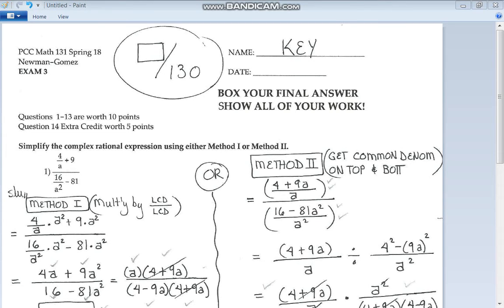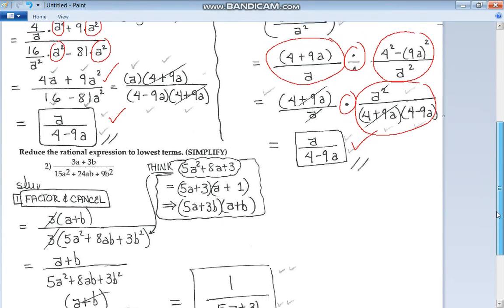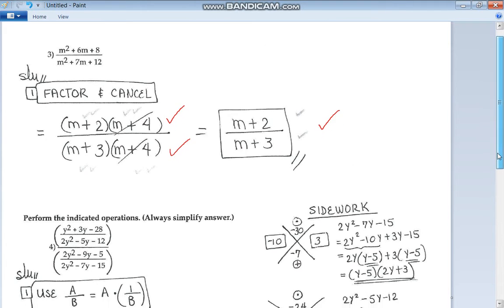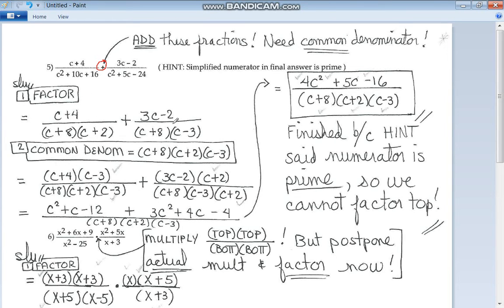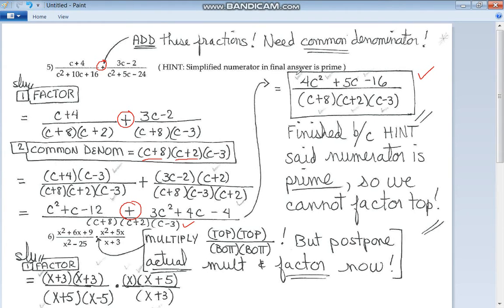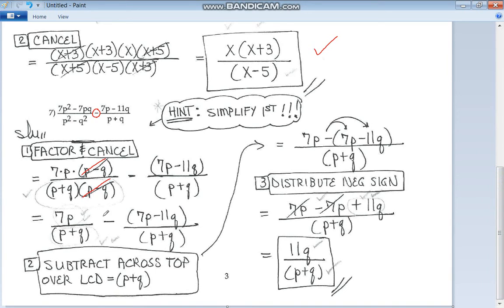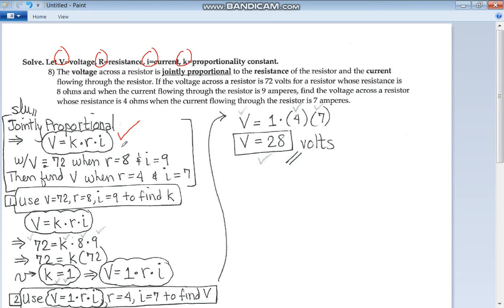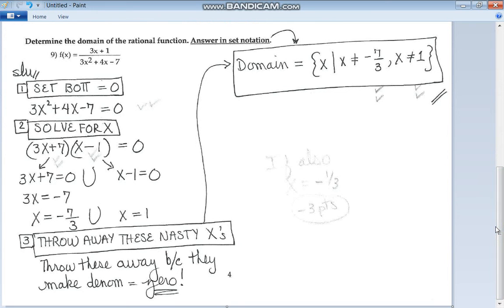key 131 e3 pr 1-9